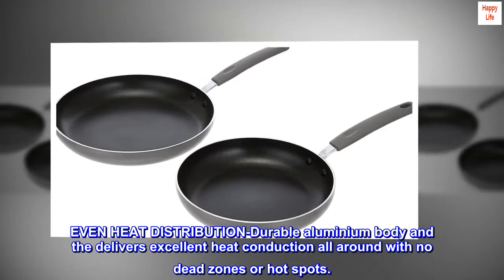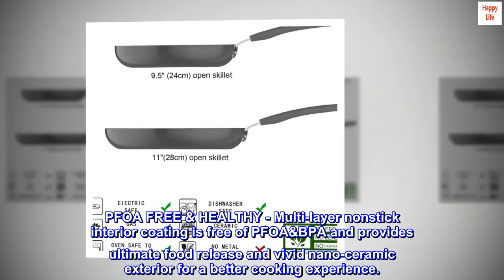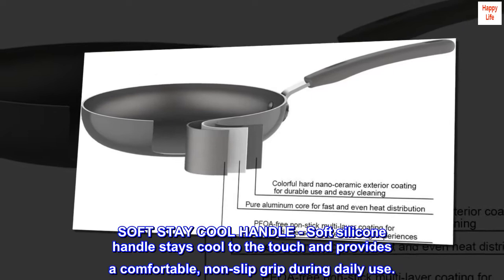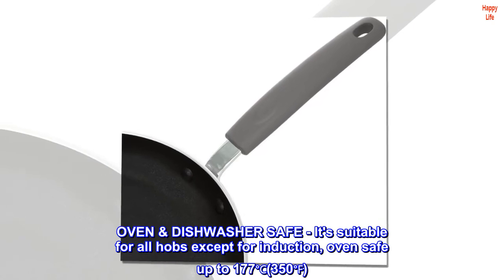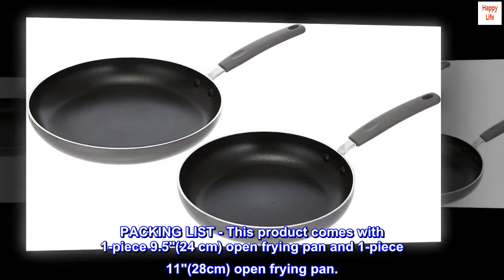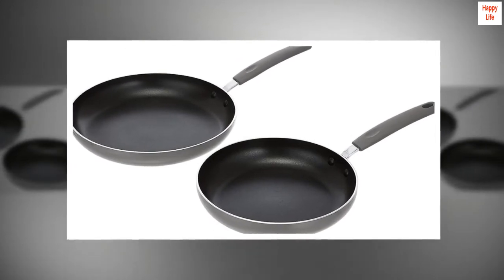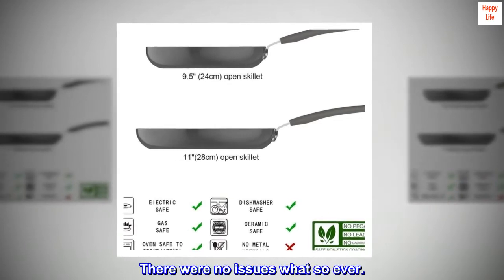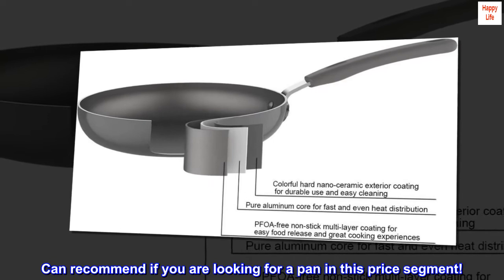Amazon Basics Nonstick Frying Pan 2 Piece Set - 9.5 Inch and 11 Inch Skillet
EVEN HEAT DISTRIBUTION-Durable aluminium body and the delivers excellent heat conduction all around with no dead zones or hot spots.
PFOA FREE & HEALTHY - Multi-layer nonstick interior coating is free of PFOA&BPA and provides ultimate food release and vivid nano-ceramic exterior for a better cooking experience.
SOFT STAY COOL HANDLE - Soft silicone handle stays cool to the touch and provides a comfortable, non-slip grip during daily use.
OVEN & DISHWASHER SAFE - It's suitable for all hobs except for induction, oven safe up to 177℃(350℉). Dishwasher safe allows a quick and easy clean.
PACKING LIST - This product comes with 1-piece 9.5"(24 cm) open frying pan and 1-piece 11"(28cm) open frying pan.
An Amazon Brand.

Bang for the buck
The pans are of higher quality than the low price would suggest.
There were no issues what so ever.
Coating on the inside and color on the outside were solid, no production issues.

Can recommend if you are looking for a pan in this price segment!